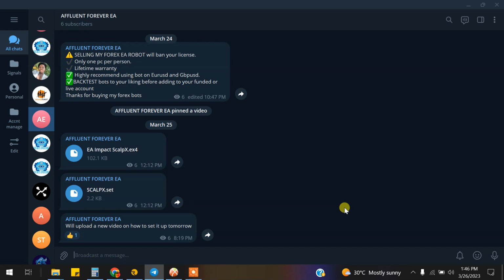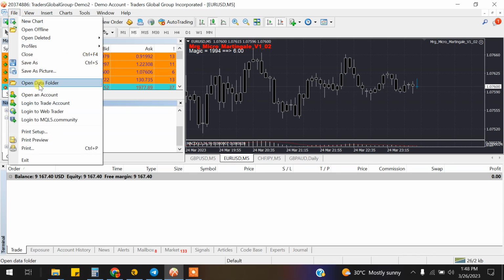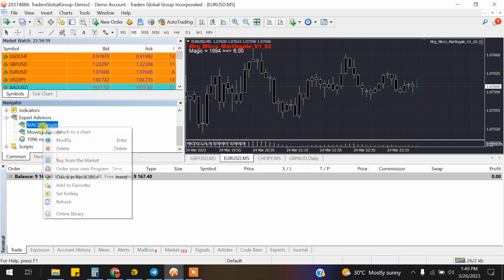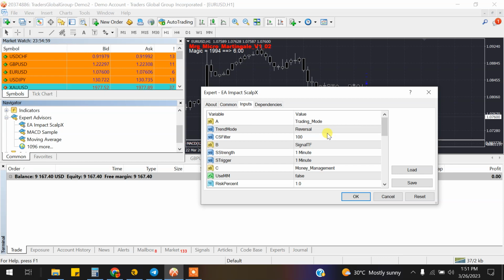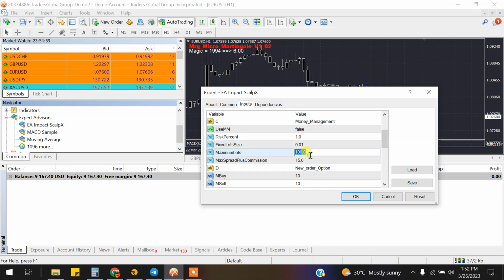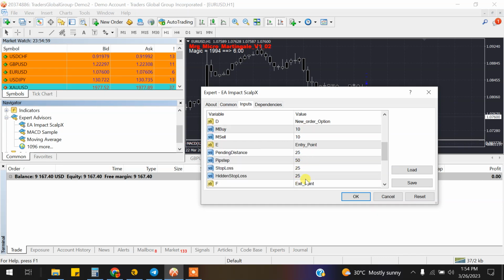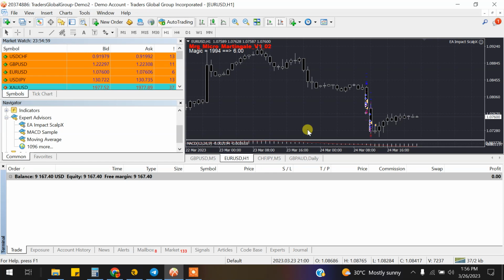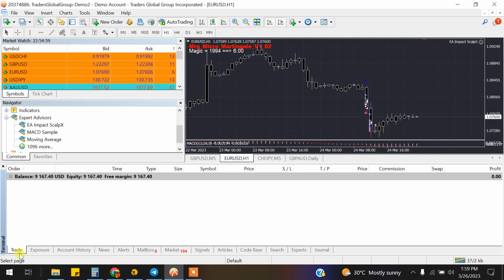How to Install and Use the Forex Robot - Automated Trading Made Easy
Are you tired of spending hours analyzing the forex market and manually placing trades? Look no further than the Forex Robot! In this video, we'll show you how to install and use our powerful automated trading tool, so you can start profiting from the forex market with ease.

Our Forex Robot has been designed to analyze the market and make trades automatically, taking advantage of profitable opportunities while minimizing risk. It uses advanced algorithms to identify trends and patterns, and can be customized to suit your trading preferences.

In this step-by-step installation video, we'll guide you through the process of setting up the Forex Robot on your computer or VPS. We'll show you how to download and install the software, connect it to your trading account, and customize the settings to suit your needs.

Once the Forex Robot is installed, you can sit back and let it do the trading for you. It will monitor the market 24/7 and place trades based on your pre-defined settings. You can even use the Forex Robot to pass funded challenges and succeed in live trading.

The Forex Robot is easy to use and can be set up in just a few minutes. Even if you're new to forex trading, you can start using the Forex Robot to achieve consistent profits right away.

So why wait? Watch this video and start using the Forex Robot today!